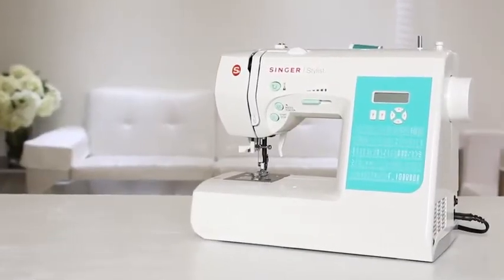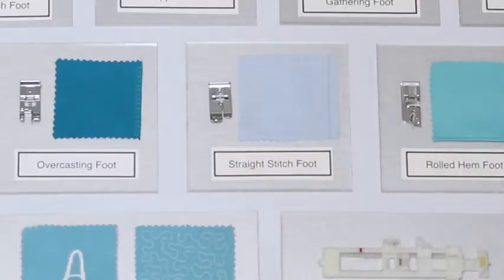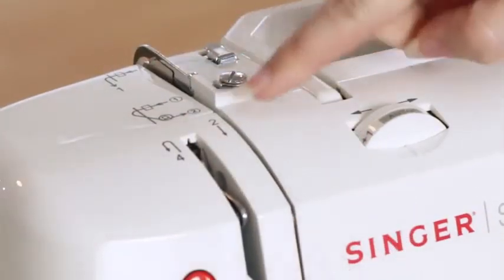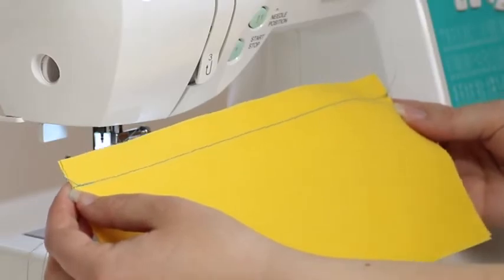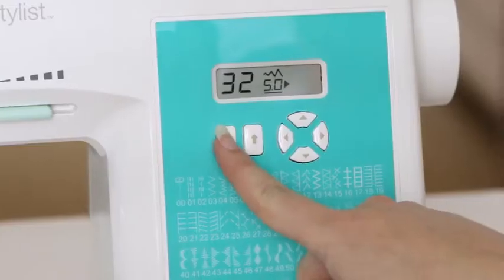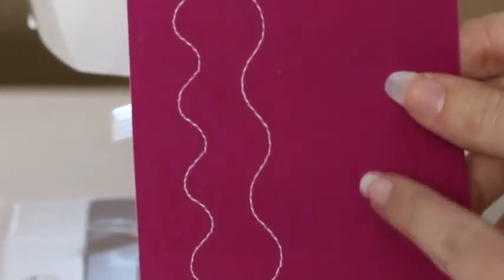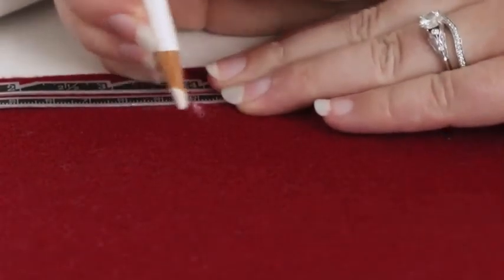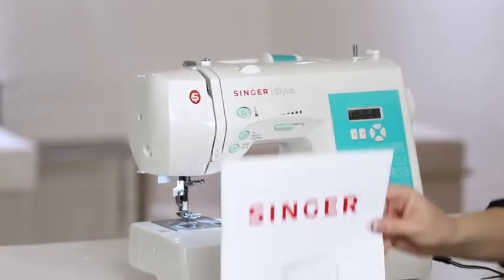SINGER | 7258 100-Stitch Computerized Sewing Machine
The SINGER Stylist 7258 100-Stitch Computerized Sewing Machine offers great value because it comes with loads of free accessories. The sewing machine is provided with 100 built-in stitches making fashion sewing, home and decorative sewing, quilting, crafting and heirloom sewing easier. To know more